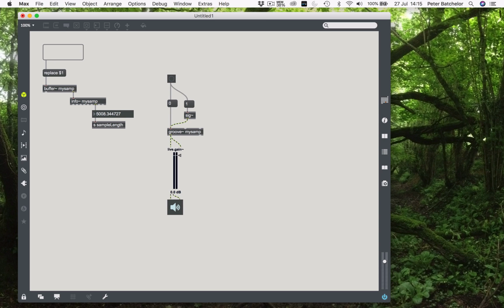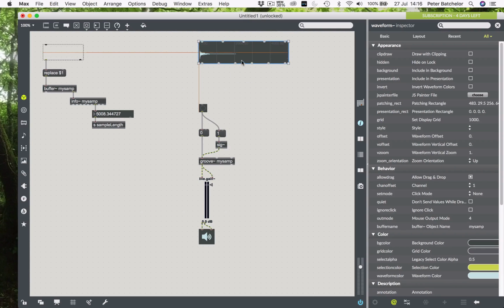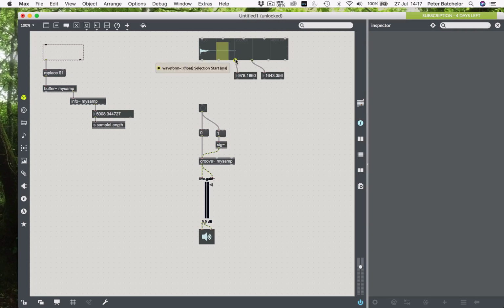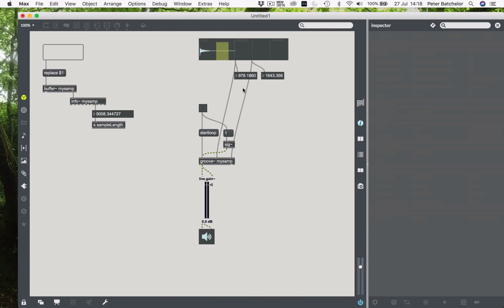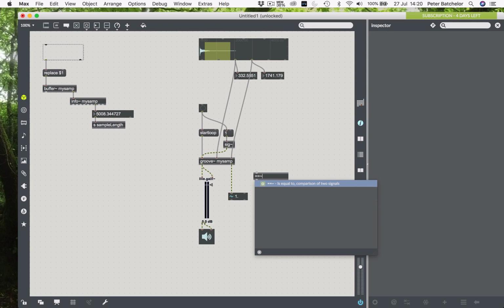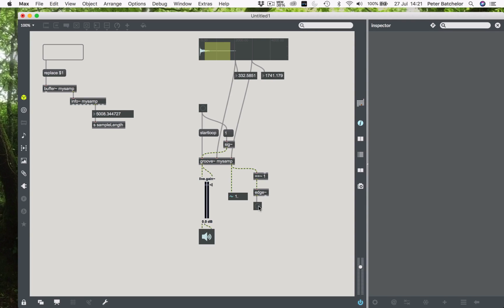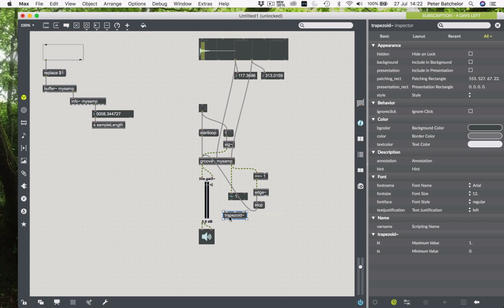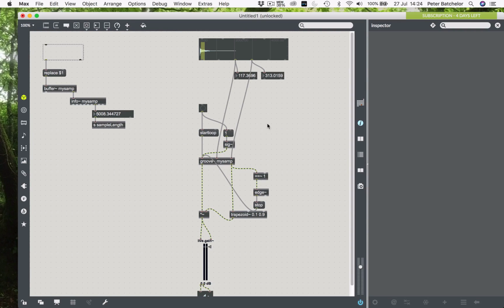Plode -- Build a granulator in Max7: 02. Grain Definition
Build a basic granulator in Max 7 in less than an hour. Quicker if you listen at 1.25 or 1.5 speed (greatly recommended: the ums/ers are less irritating). We'll then spend the next hour adding some bells and whistles.

We define a grain using the [waveform~] object.